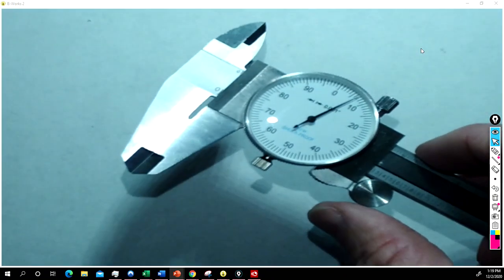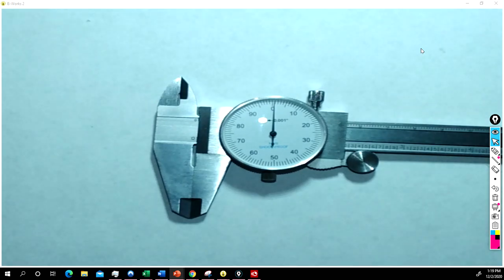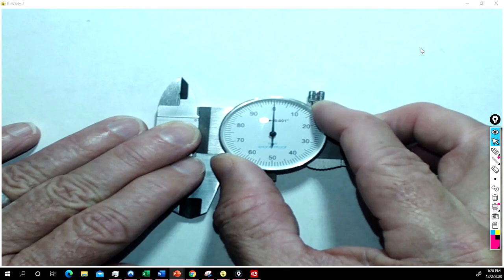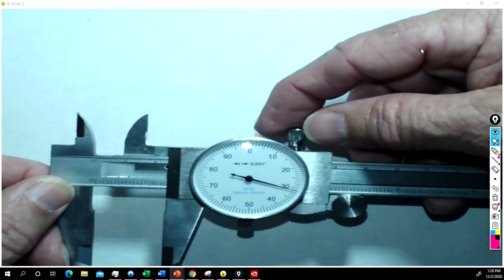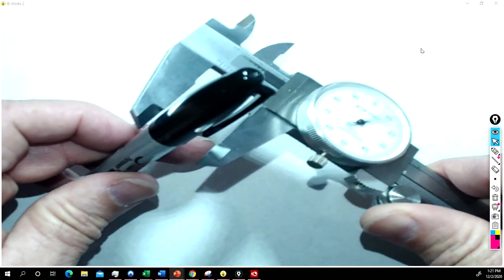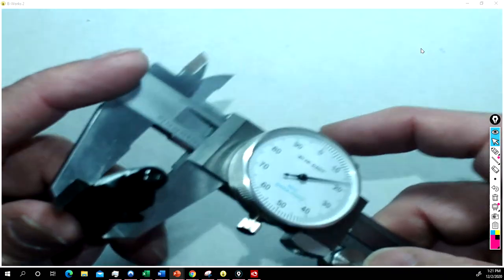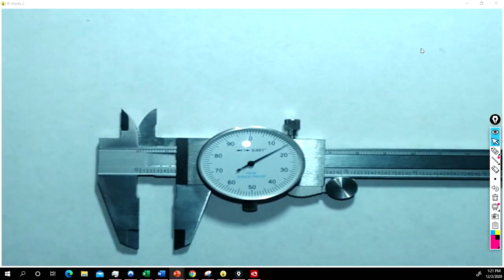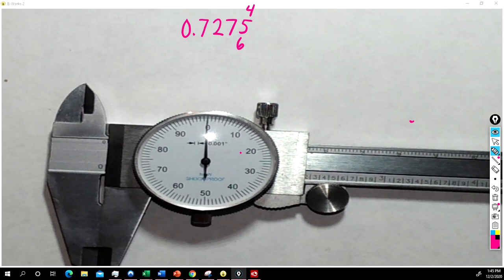Reading a Vernier Caliper